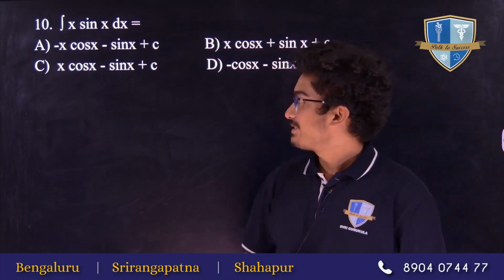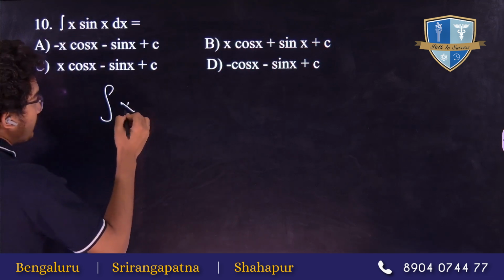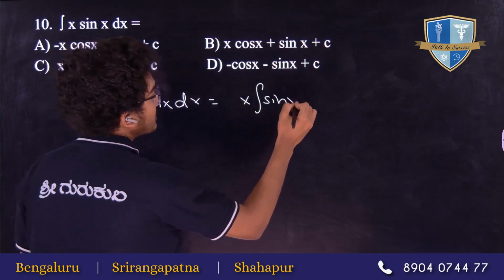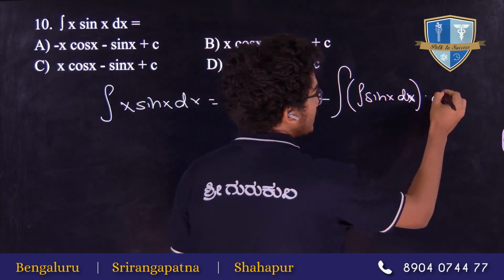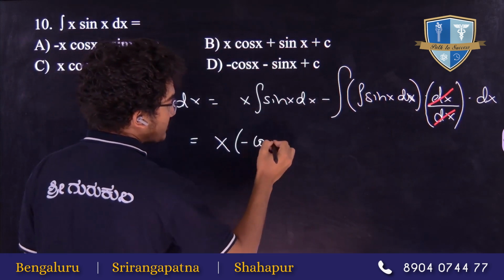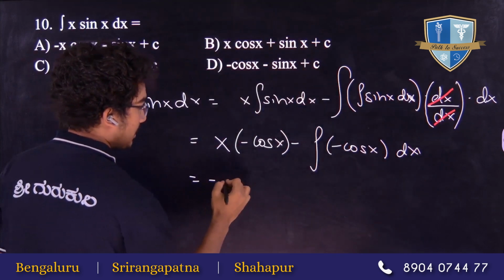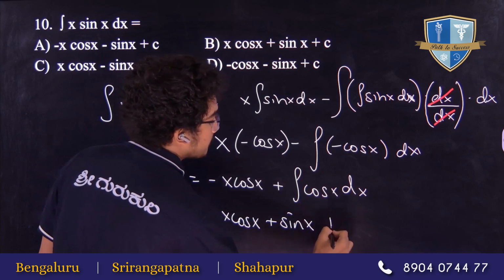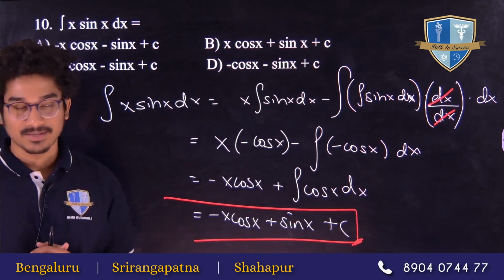PU II - Maths Model Paper 1 Question no.1